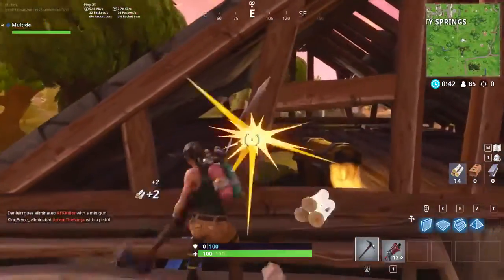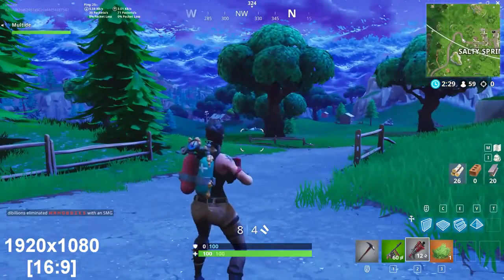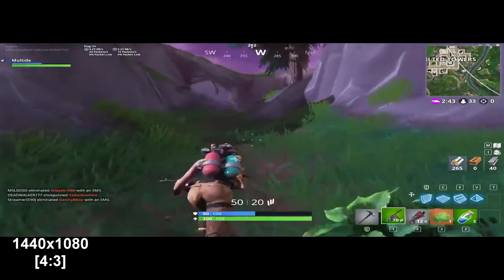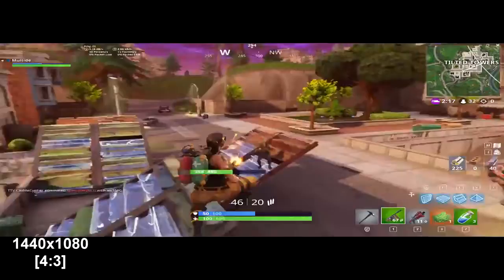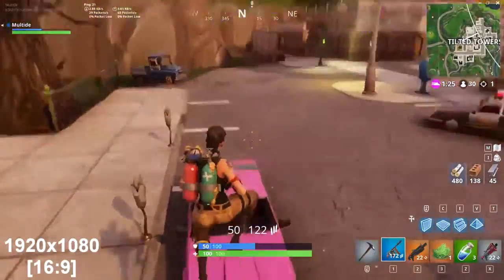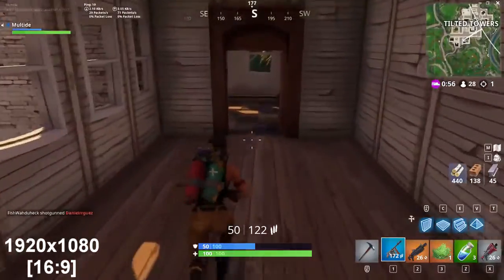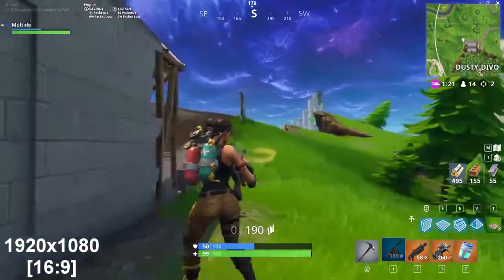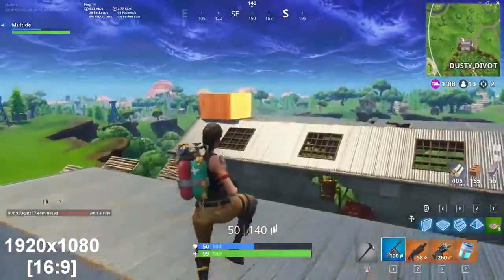Fortnite Stretched Resolutions DONT Help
Get Invited to game conferences, launches, exhibits and conventions such as E3, Japan Game Expo and many more!
Get Special Walkthroughs, Cheat Codes, Secrets, and other "Exploits" that only game testers know about!